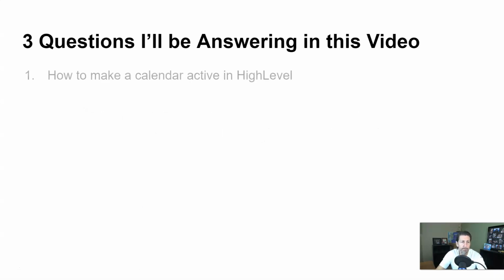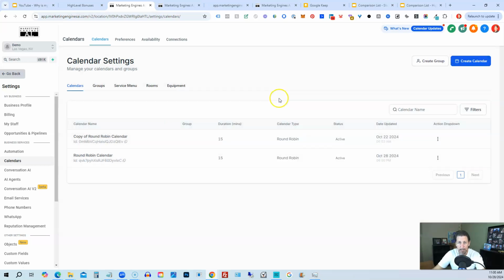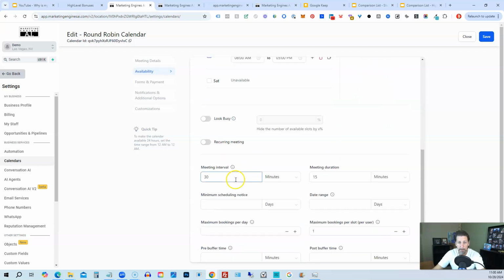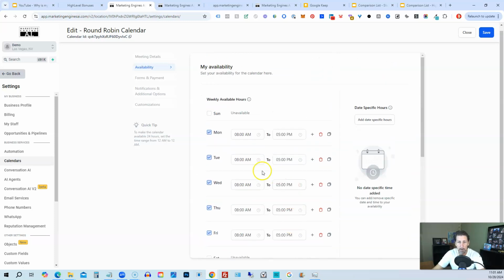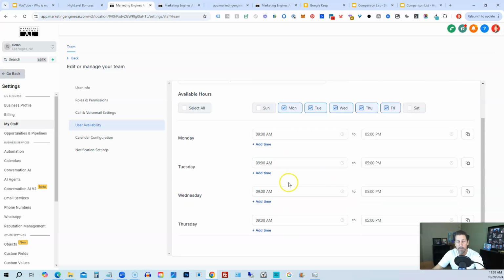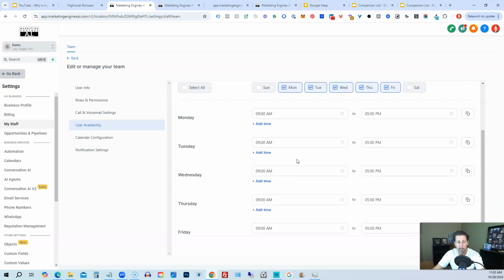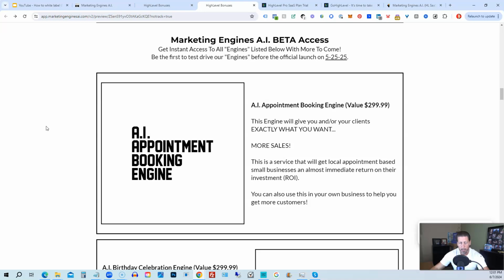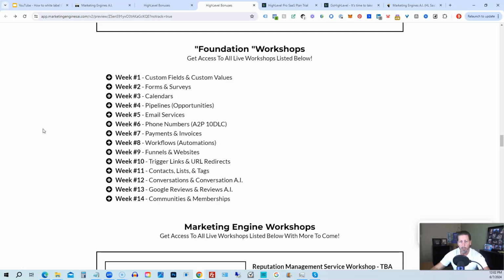Why is my Highlevel calendar showing not available